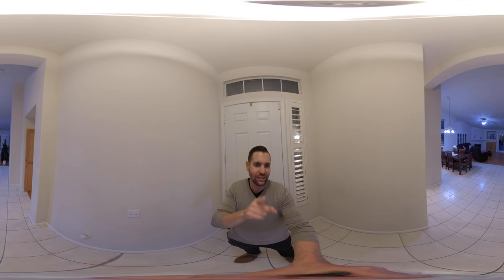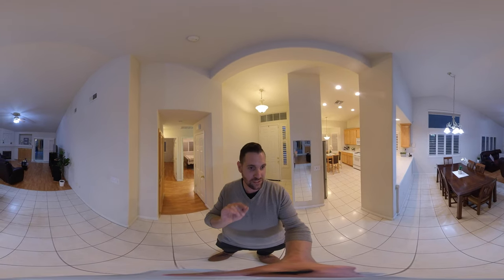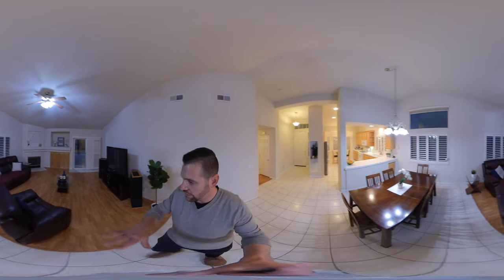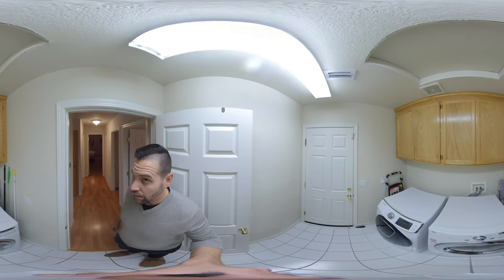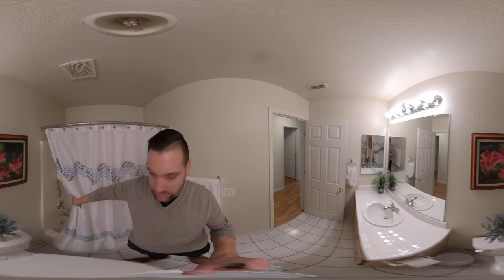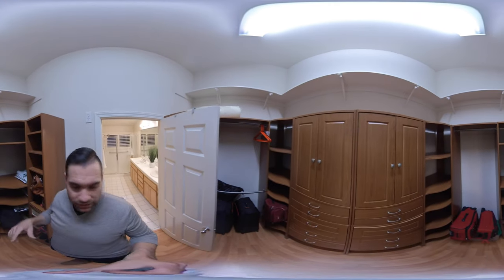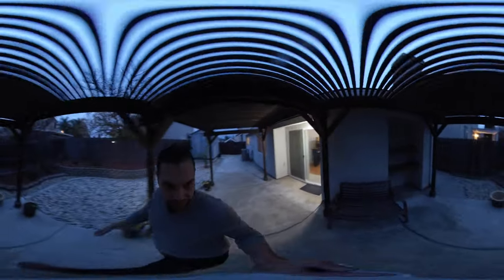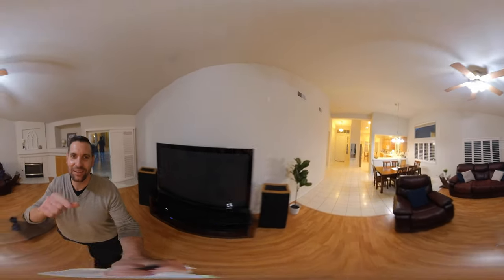5509 Mable Rose Way, Antelope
Fall in love with this move-in ready home nestled in a quiet neighborhood. This 3 bedrooms, 2 bathrooms home has a spacious kitchen perfect for entertaining. Don't miss the cozy fireplace for those cold winter nights, or the built-ins in the massive walk-in closet. The heater and AC replaced recently which is another win. The Low maintenance backyard features a pergola, fruit trees, and a large shed for extra storage. Walking distance to Antelope Crossing Middle school and just a few minutes drive to shopping and Hwy 80. Welcome to your new home!

Brandon Leon
CalBRE#: 01874260